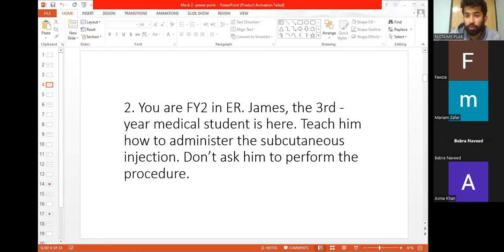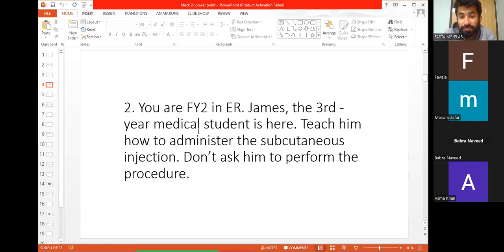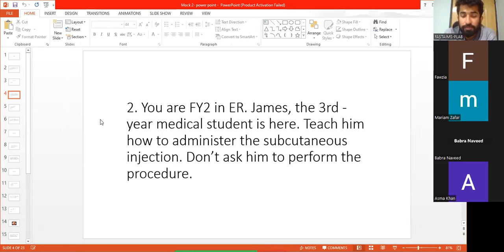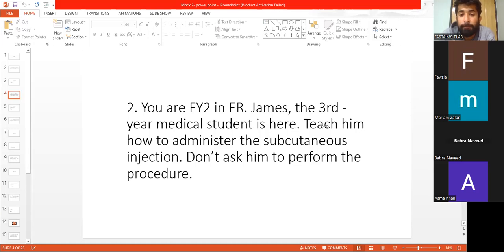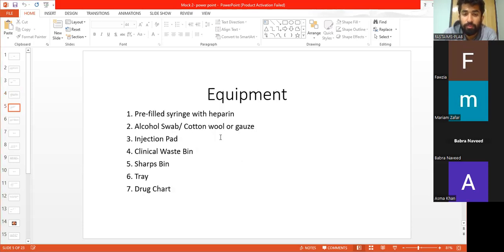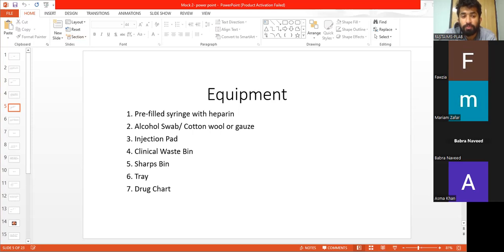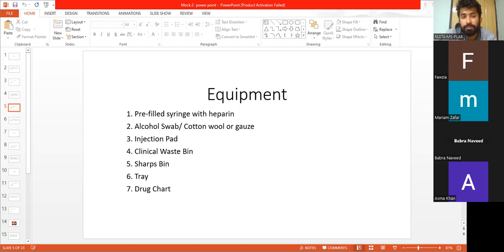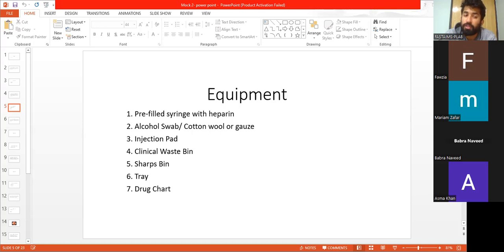Mock (Teaching-Subcutaneous injection)